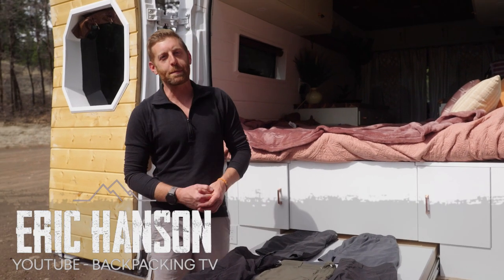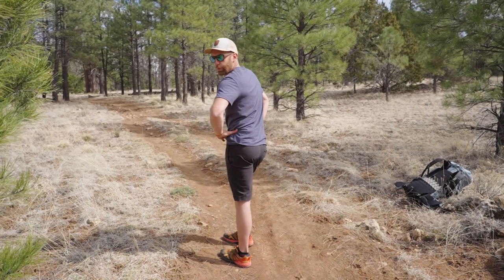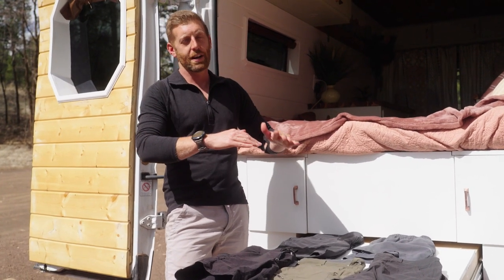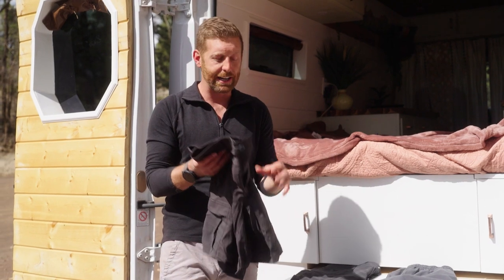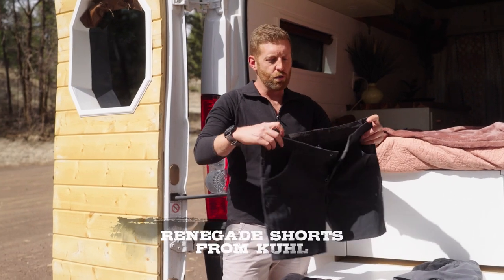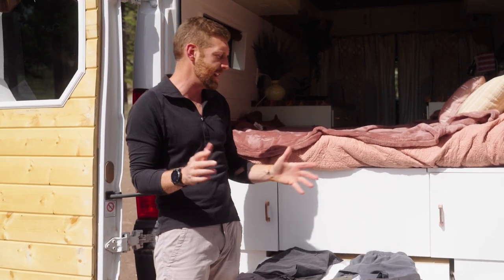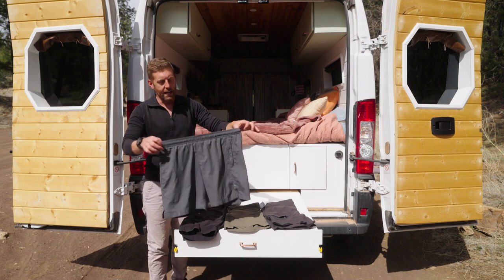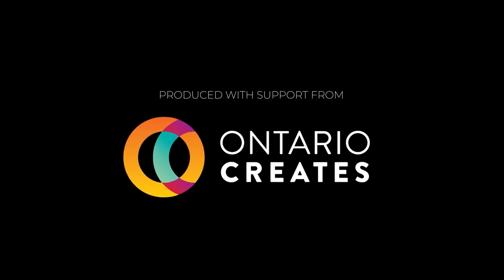My Top Five Pairs of Hiking Shorts: Hike Farther Feel Fresher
In this video:
03:05 Outdoor Research Ferrosi shorts
04:18 REI Sahara Cargo Shorts
06:06 Kuhl Renegade Shorts
07:40 Saxx Gainmaker (currently 40% off)

When the weather cooperates, there's nothing better than hiking in a good pair of shorts. I'd much prefer to hike with the airflow of shorts over the stuffy hiking pants. But maybe that's just me. In this video I'm showcasing my five favorite pairs of hiking shorts.